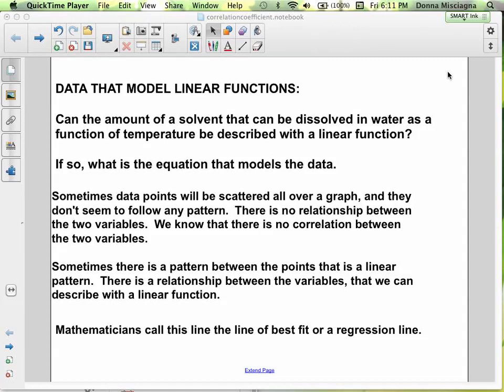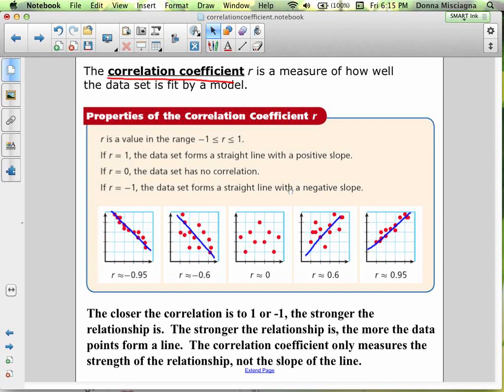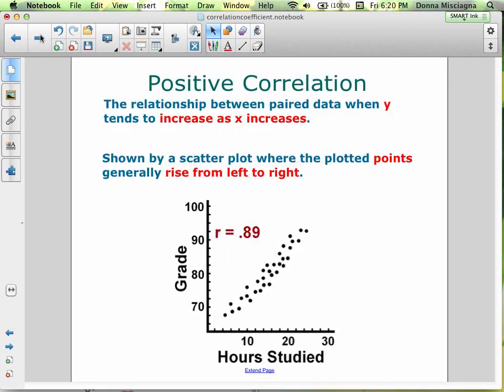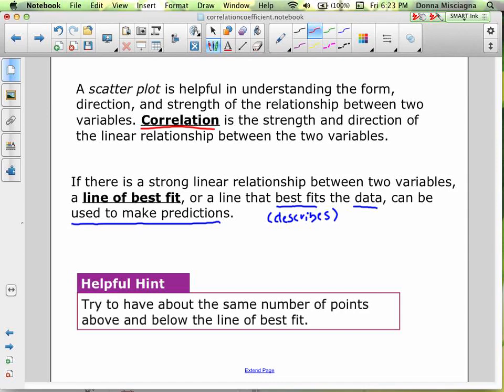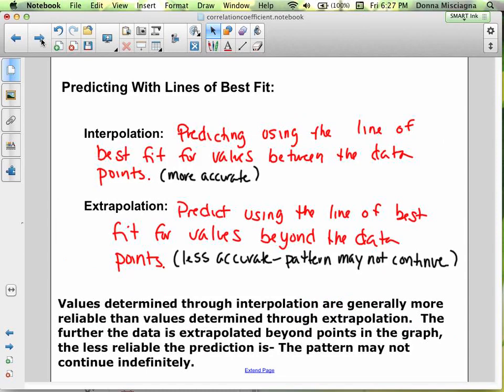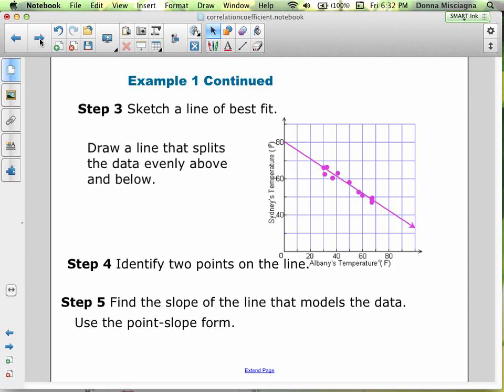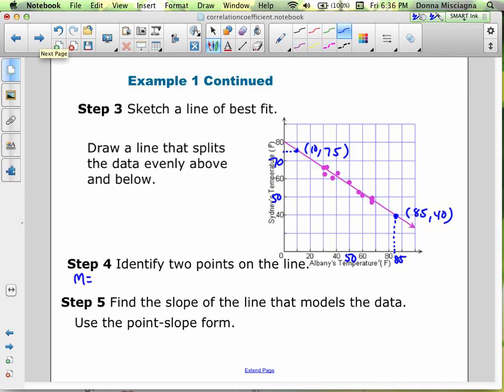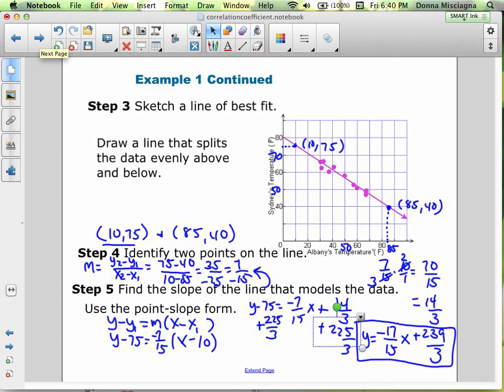Line of Best Fit podcast Broadband